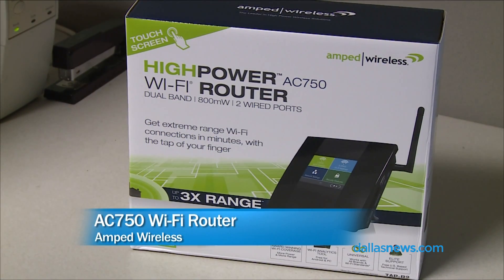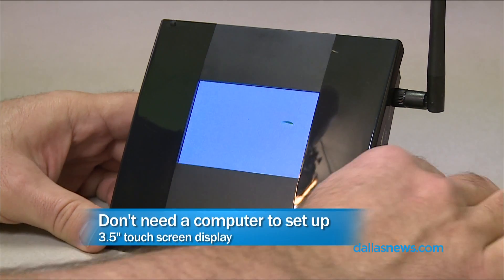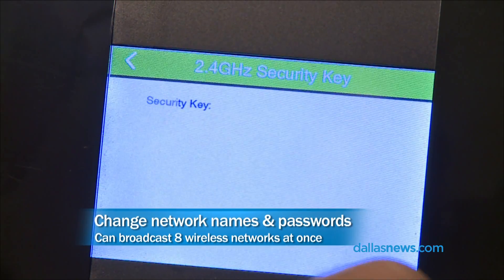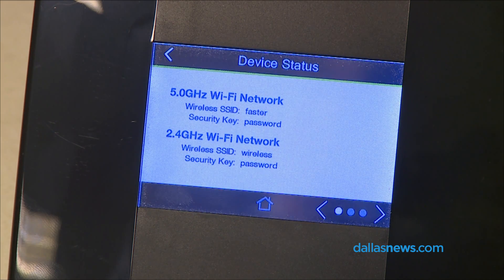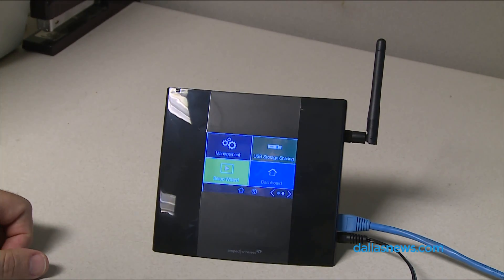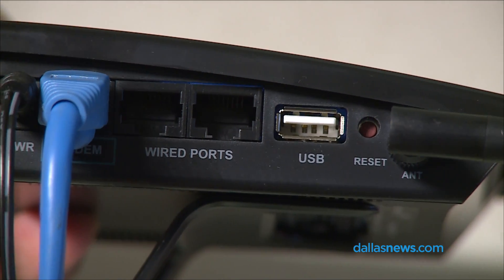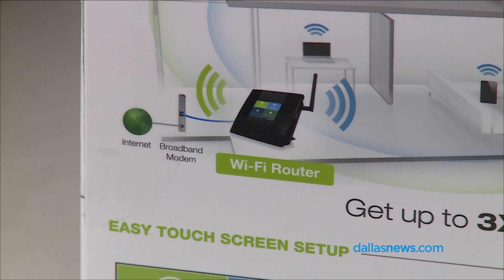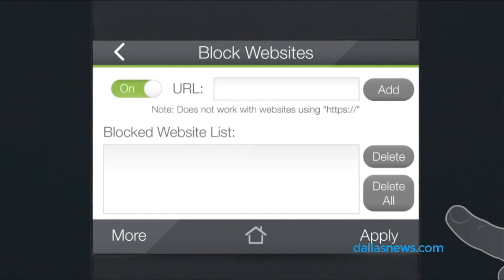Tech Review: High Power Touch Screen AC750 Wi-Fi Router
Jim Rossman chats with Tommy Noel about Amped Wireless' latest gadget - a touch screen Wi-Fi router. No computer is needed to set up the $160 product.